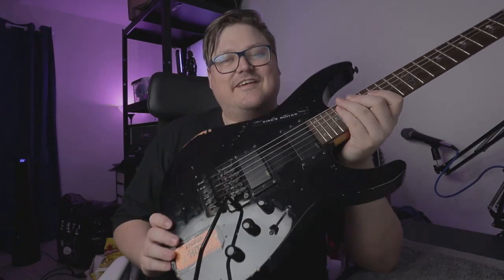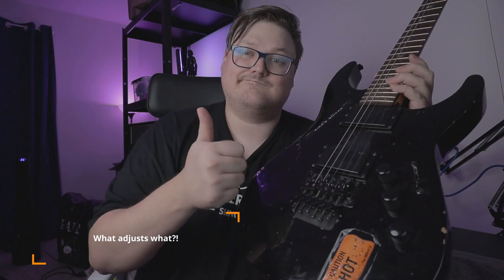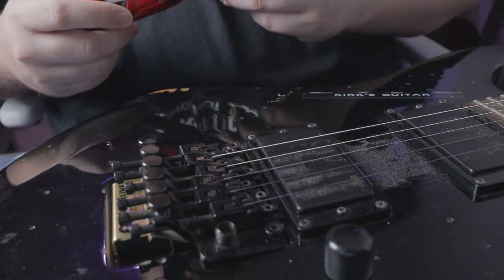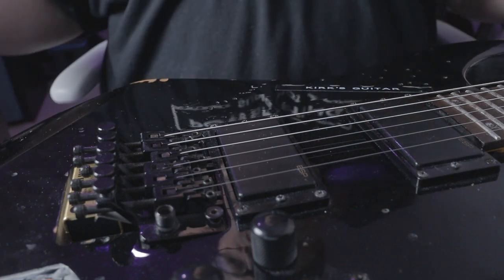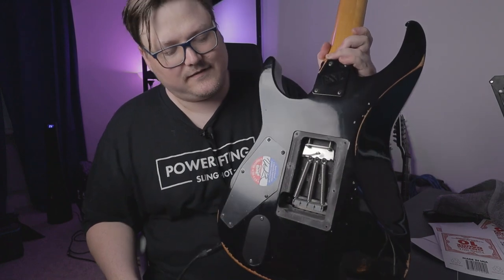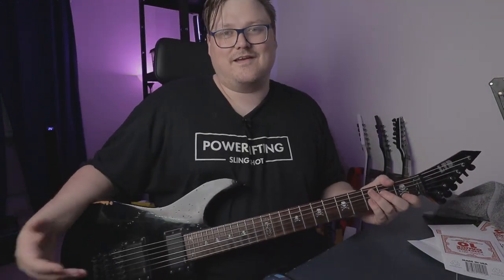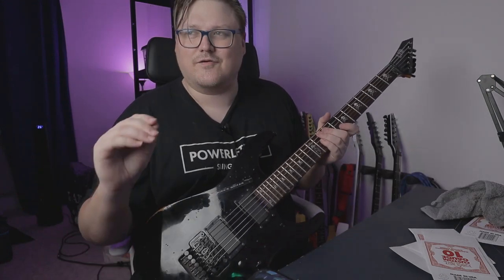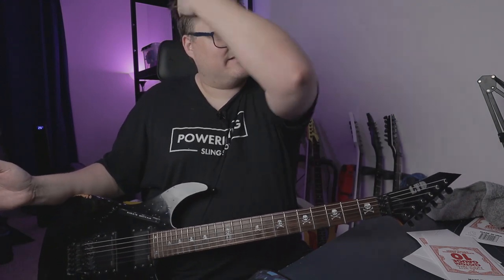Floyd Rose Setup - New String Guage - IT´S NOT AS SCARY AS IT SEEMS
Today im finaly doing a Floyd Rose video! The best TREMOLO in the world! When changing the string guage on this ESP LTD KH guitar i had some problems with the springs in the back not really being to helpfull... so i had to tune and stretch 6 times. I left this in to show you some real example and how i go about it! :)